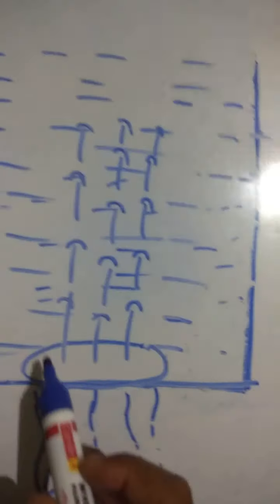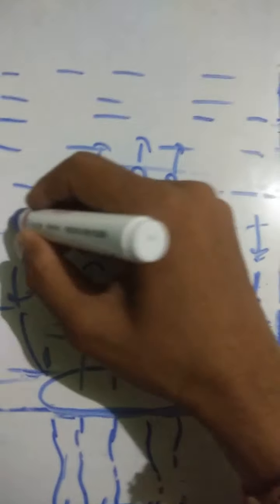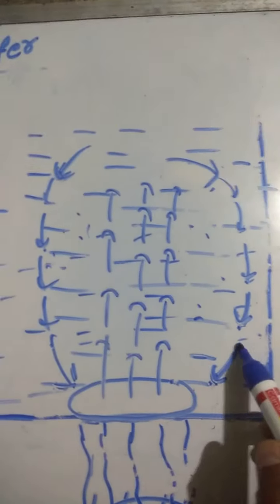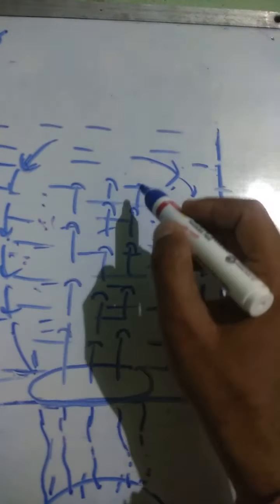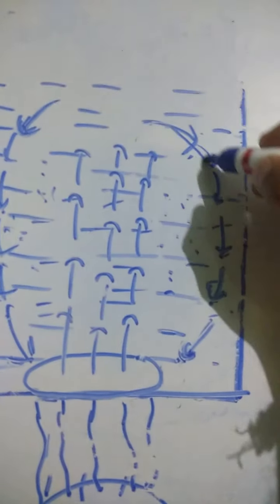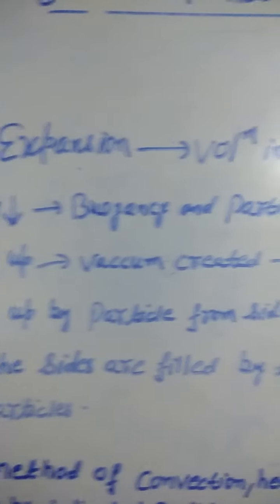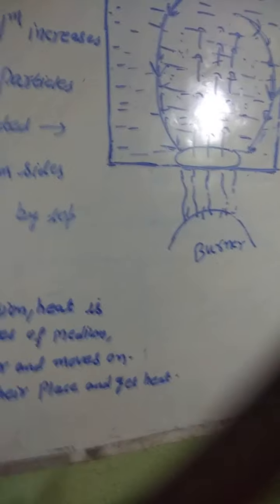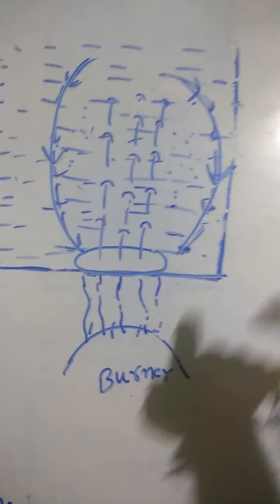Convective heat transfer video no. 4